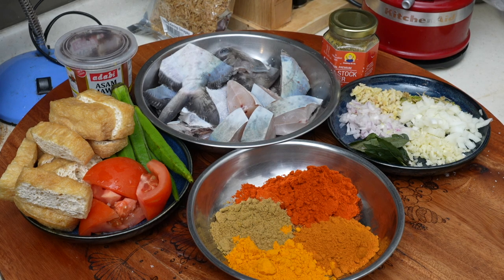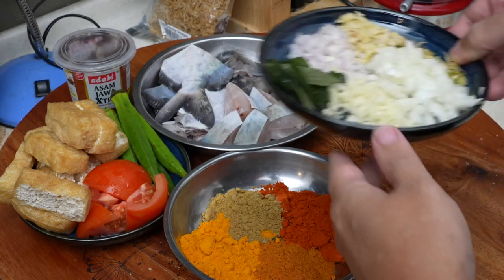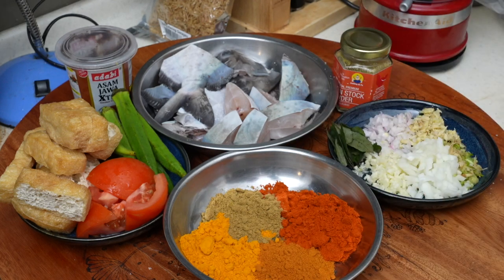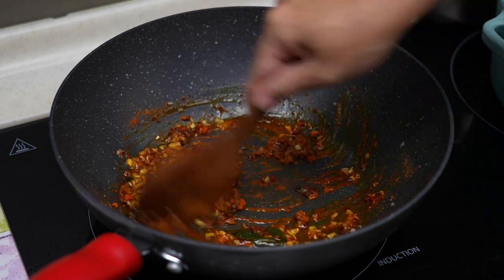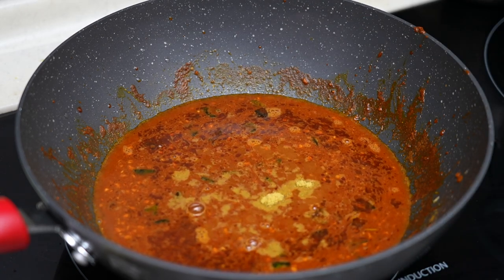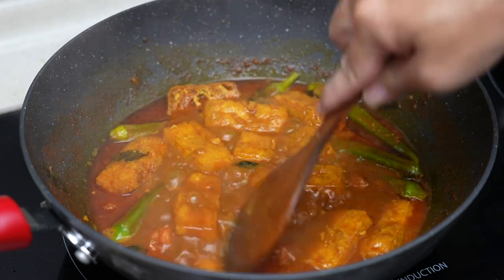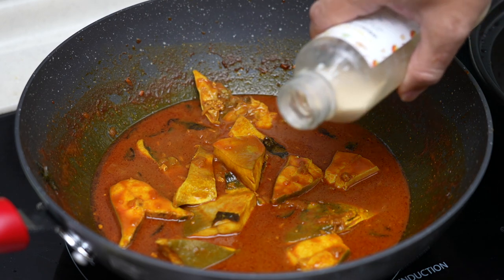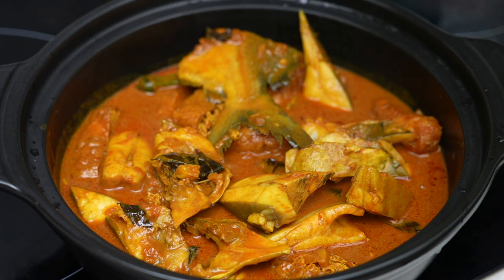Cooking pomfret curry with Cooking Ah Pa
Many different types of seafood can be made into curry, and there's one popular ones using pomfret fish. The fish is very tender and sweet and it doesn't break easily during cooking process.

Curry Pomfret
Ingredients:
400-500g of Pomfret, cut into chunks
A few of Okra
A packet of tofu puff, cut into half
1 tomato, cut into chunks
1 bowl of hot water
A good amount of evaporated milk
Coconut cream (optional)
Some fried shallots (to garnish)

Curry Paste:
2 tablespoons of red chili powder
1 tablespoon of coriander powder
1 tablespoon of turmeric powder
1 tablespoon of fish curry powder
Some curry leaves
1 tablespoon of chopped garlic
1 tablespoon of chopped shallot
1 tablespoon of chopped ginger
1 tablespoon of chopped fresh coriander’s root
2 tablespoons of chopped yellow onion

Seasonings:
2 teaspoons of Cooking Ah Pa’s chicken powder
Few drops of premium fish sauce
1 tablespoon of assam puree